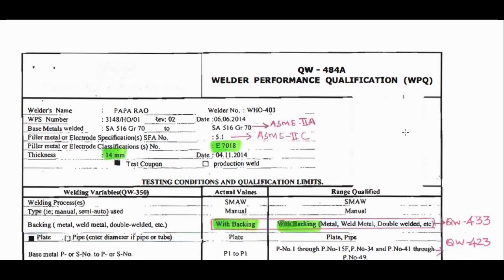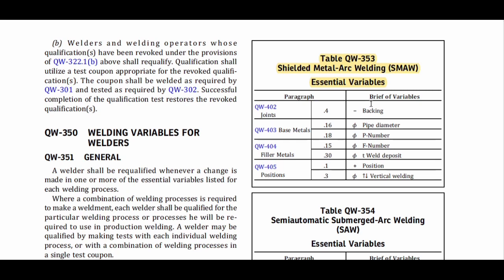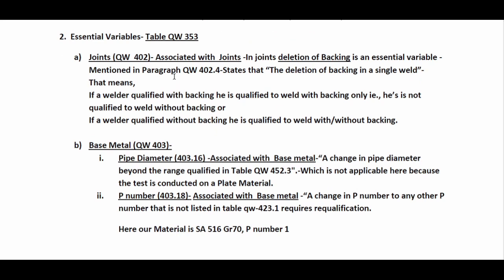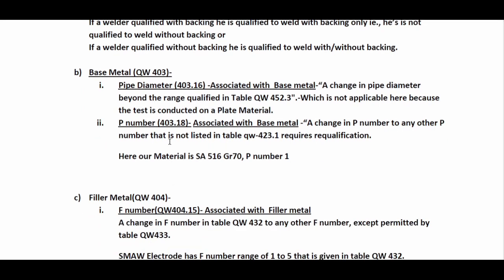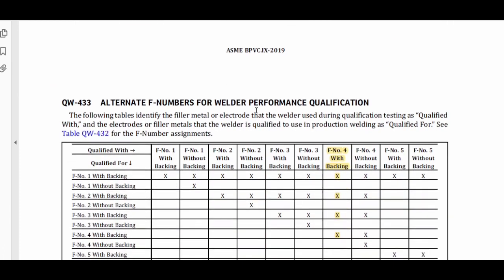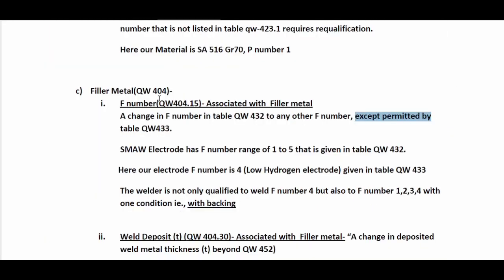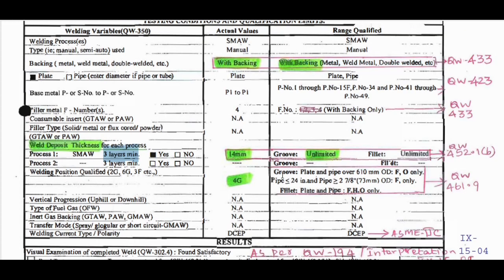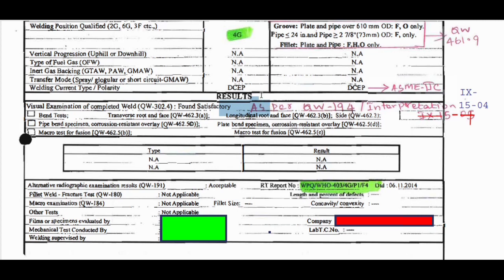How to review welder qualification in accordance with ASME section 9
Backing: Removing the backing is an essential variable; it means if your welder qualified with a test coupon with butt welding and subsequent back welding cannot weld a job without back welding (he can only do welding when there is backing on it)

Pipe Diameter: The limitation for pipe diameter addressed in QW-452.3. The welder who qualified in 6 inch pipe cannot weld a 2 inch pipe. He can weld till 2 ½ and not less than that. Other example that is that when a welder is qualified by 1 ½ inch pipe, can weld min 1 inch and max 2 ½ inch.

P number: The limitation for P number addressed in QW- 423, for example a welder who has been qualified in base material with P number1 thru P number 15 F can weld anything in between. This might be a little confusing because it says if a welder qualified in carbon steel with P number 1 can weld a stainless steel material with P number 8 which we know this is not possible. The point is that when you reviewing the essential variable you should consider them cumulatively. Based the P number variable he can weld but based on F number variable he cannot weld. So make sure you are considering all essential variables and each of these variables have veto power.

F number: The F number  variable requirement has been addressed in the QW- 433. For example if a welder qualified with SMAW process with E 7018 for carbon steel material cannot weld with the E-308 Electrode in same SMAW process.  The F number for E-7018 is 4 and for E-308 is 5 and 4 cannot cover 5 based on the QW-433 requirements.

t weld deposit: Any welder qualified in plate or pipe above ½ inch with minimum 3 layer can weld unlimited. This is different from PQR and most people confusing between these two.

Position: The welding position is one of important essential variable in welding performance qualification. The requirement addressed in QW-461.9. Normally a welder who qualified in 6G position can weld all positions, or alternatively if he qualified in one 2G and one 5G can weld every other position.

Please note the essential variable is different from one process to other process

You can get in touch me by using